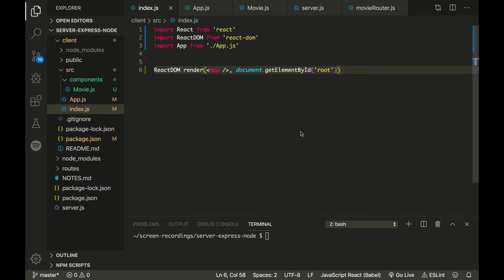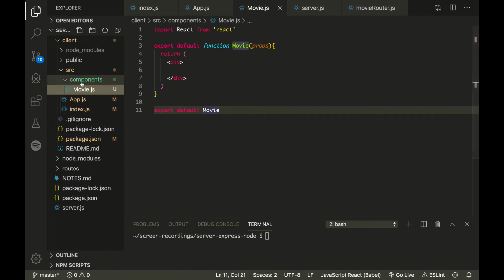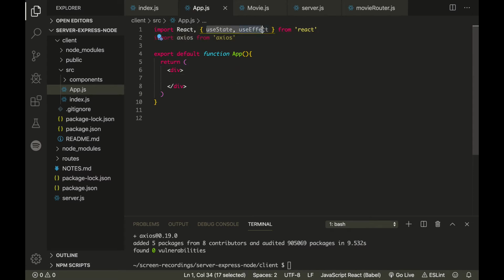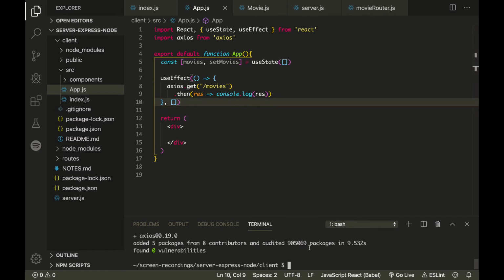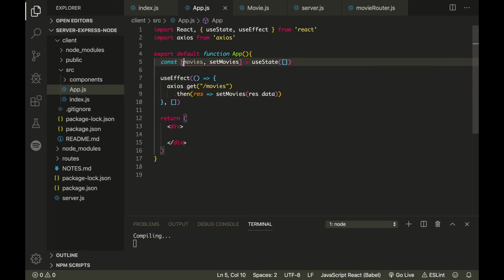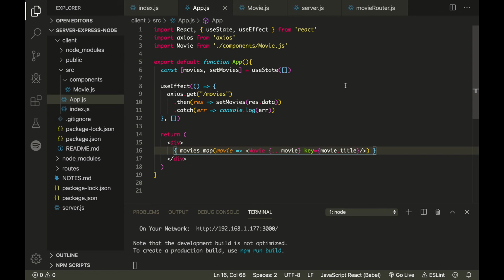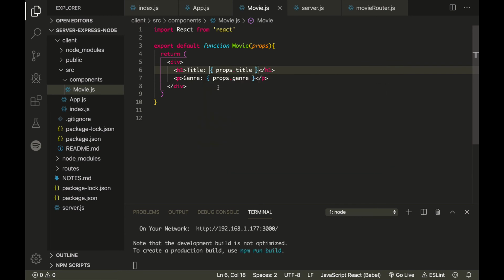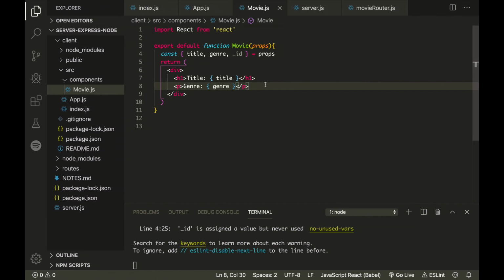20. Get request in React